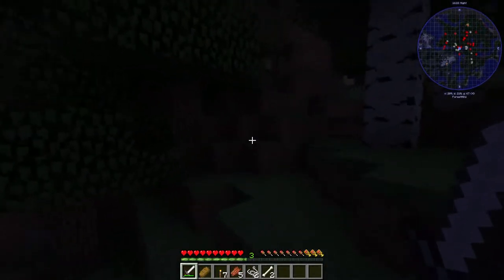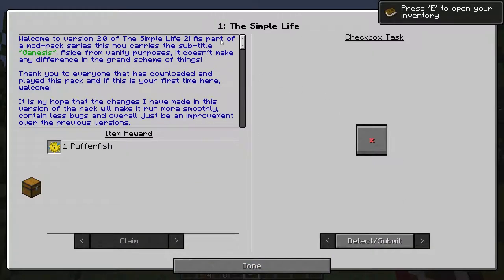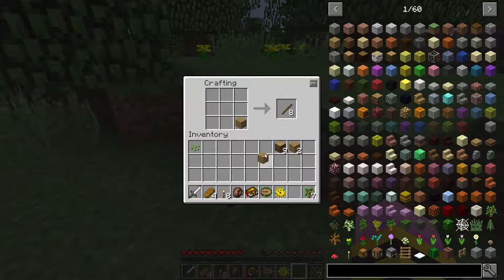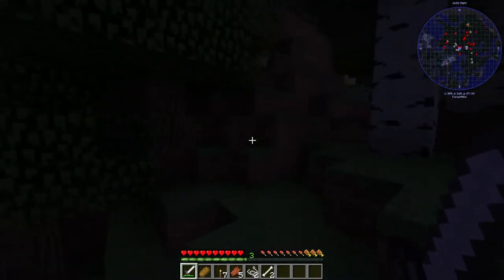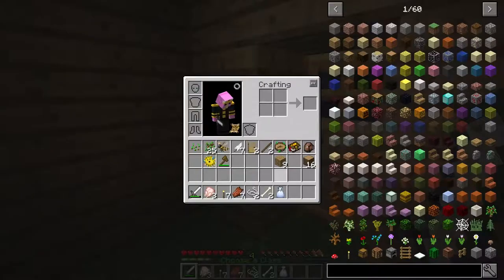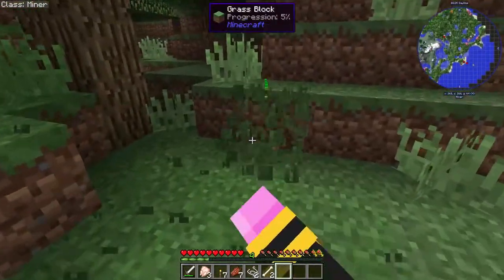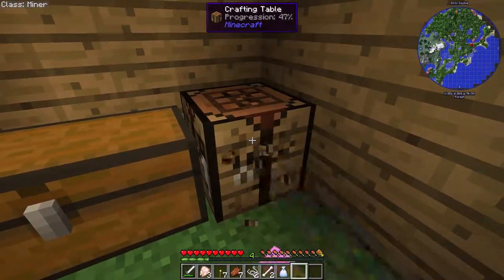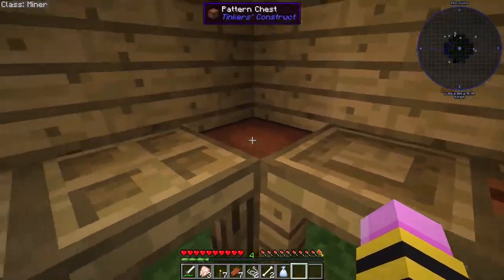the simple life 2: part 1, beginning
Welcome to the simple life 2, genesis. This is a fun little modpack I've played for a little while now. It has a lot of interesting little tweaks  that makes you use all the mods in the pack, but does not feel frantic or overwhelming at the same time. If your interested in playing it, i found it on the twitch launcher under the Minecraft modpacks section. download it there. Have a great Day!